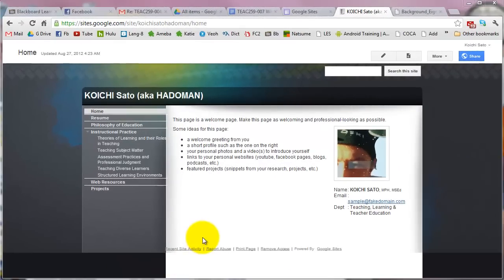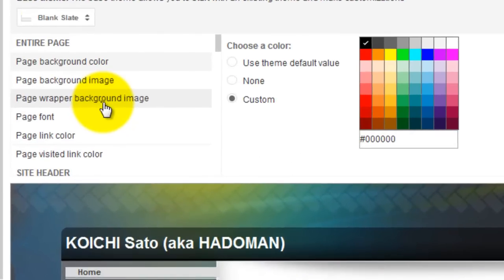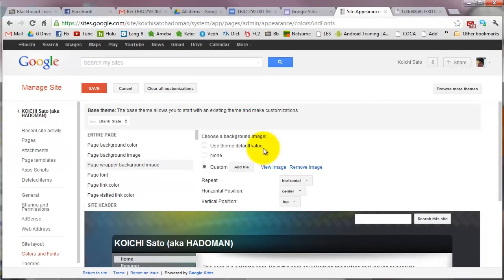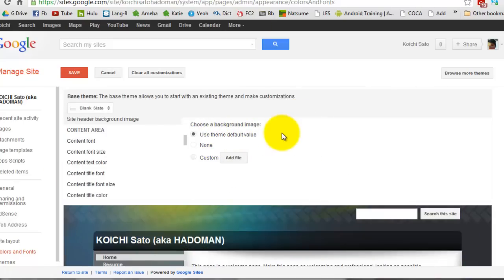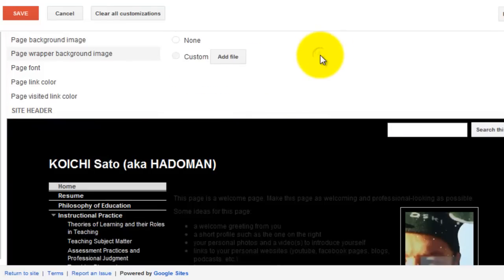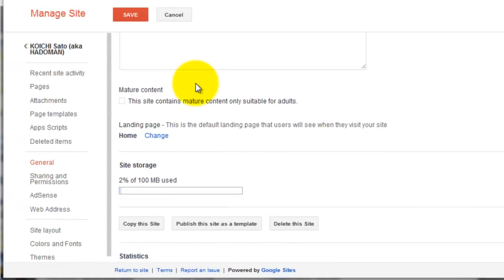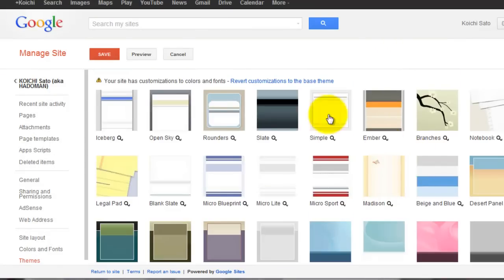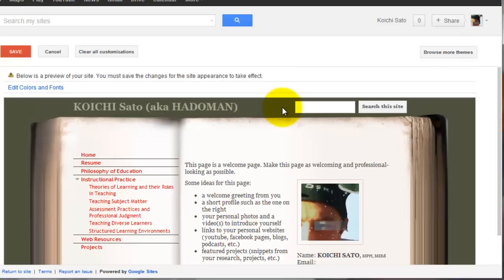Google Site - Change Background Design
Showing three different ways to customize the background.